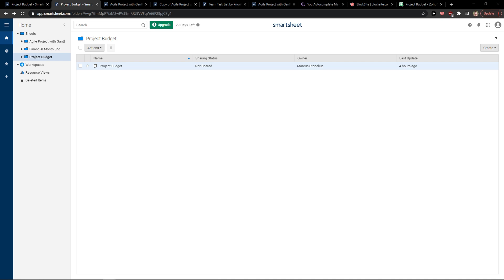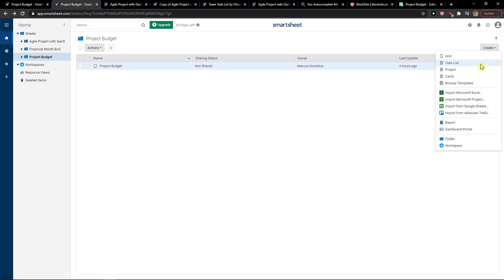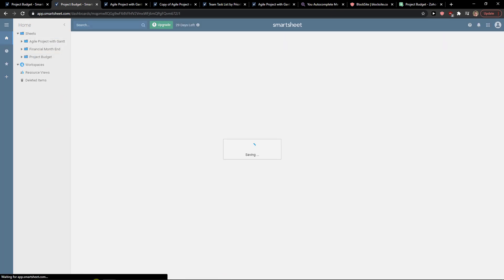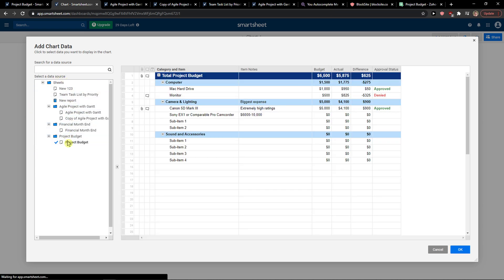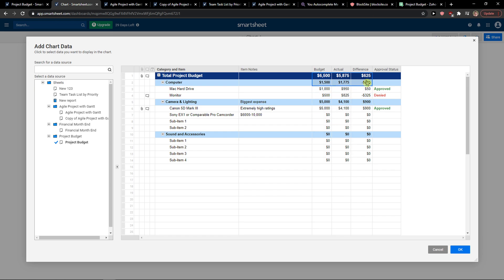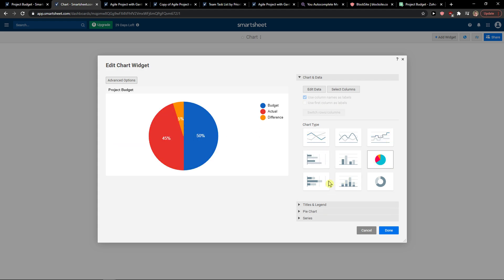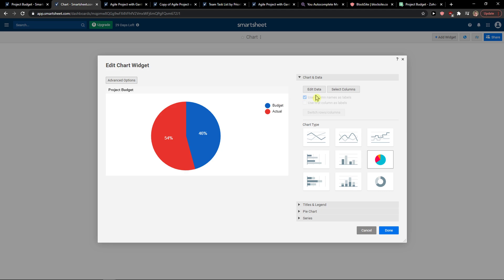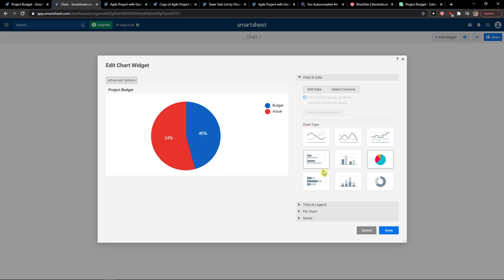How To Create Graph In Smartsheet (How To Create a Pie Chart In Smartsheet)